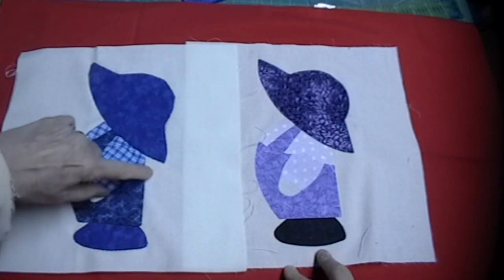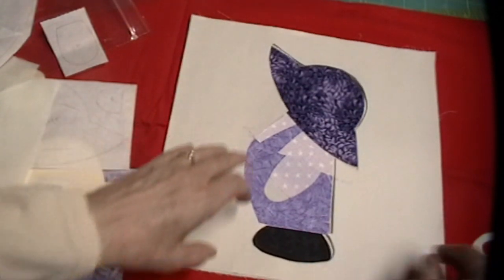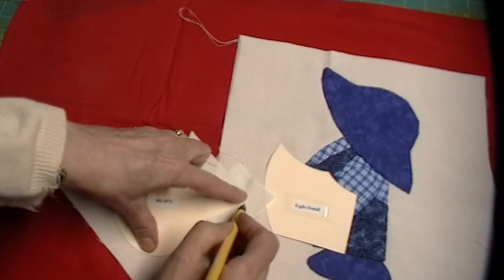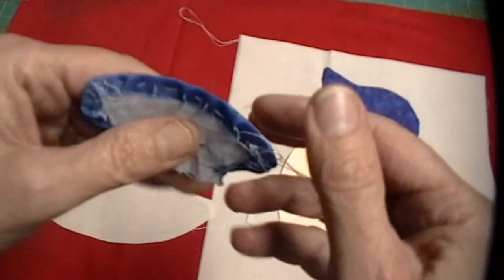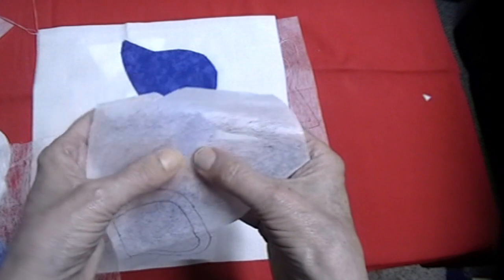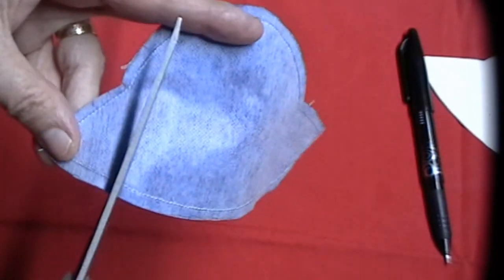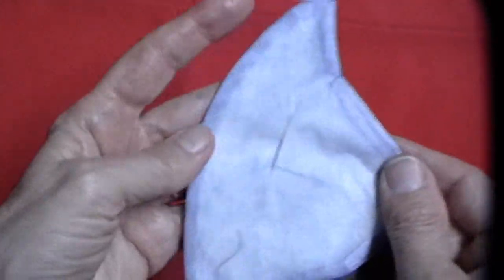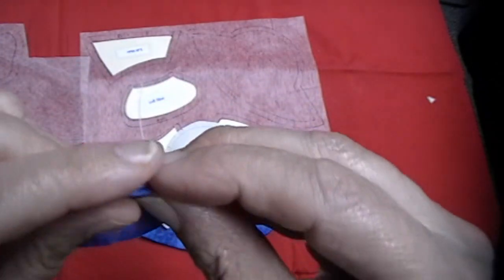Appliqueing a pattern to a quilt block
I will show you the way that they used to do applique, and some of the faster and easier methods we use today.  Appliqueing gives you the freedom to put anything you want on a quilt block, no matter what it's shape maybe.  Don't be afraid of the word "Applique" its not that hard.